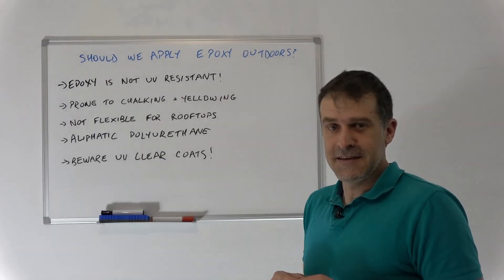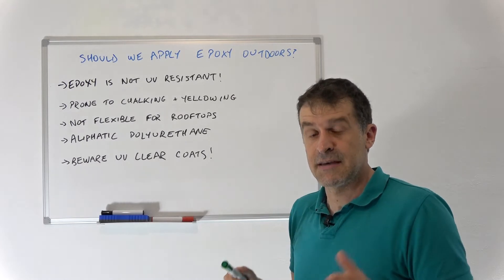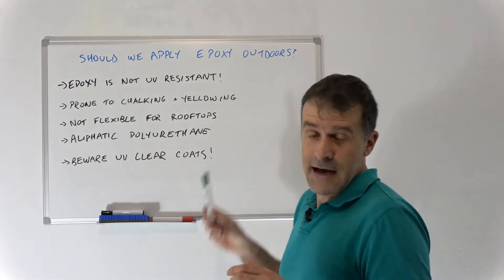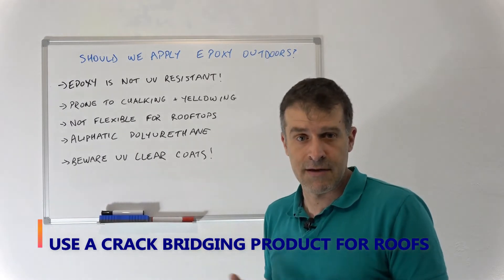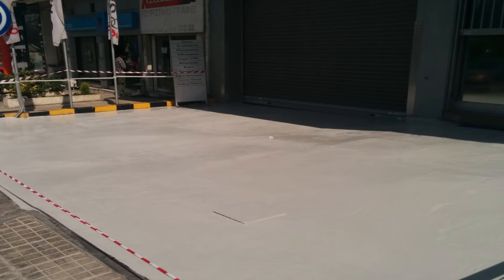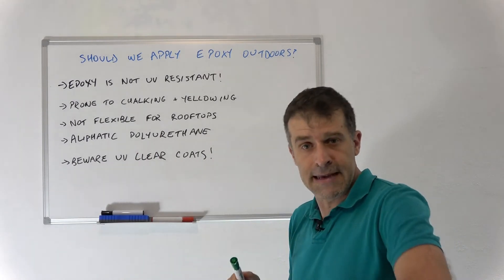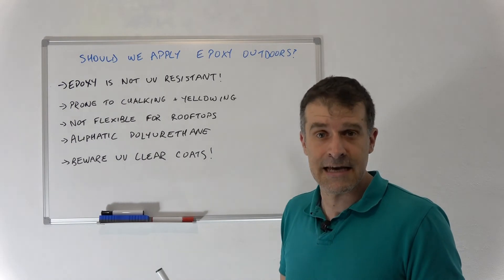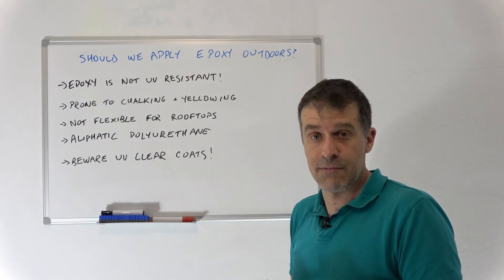Can we apply Epoxy Outdoors? Is Epoxy UV resistant?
In this video I explain the main reasons why Epoxy should not be used outdoors and why it is not UV resistant.

I also explain that if you want to waterproof a rooftop you should use a flexible product instead that has better resistance to UV

Important Note: Polyurethane Clear Coats are not suitable to protect epoxy when exposed to the sun. They have been specifically designed to protect PU coats.